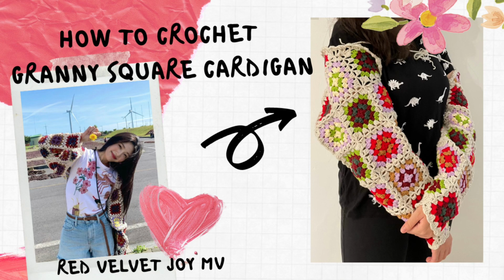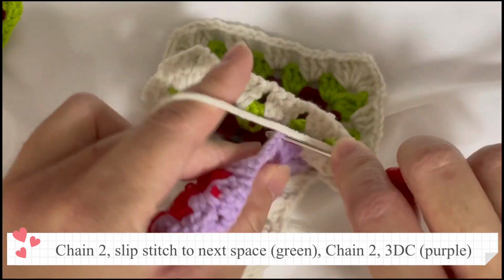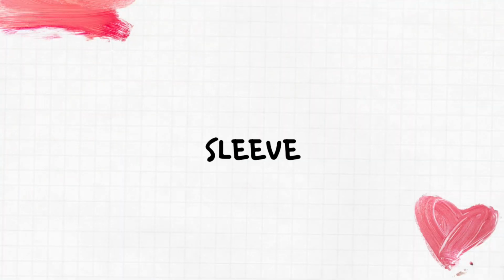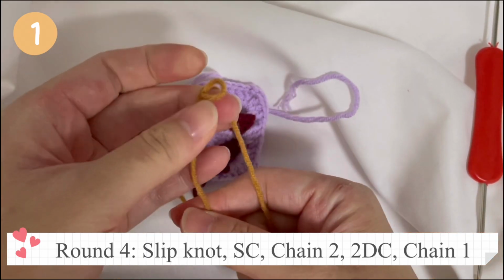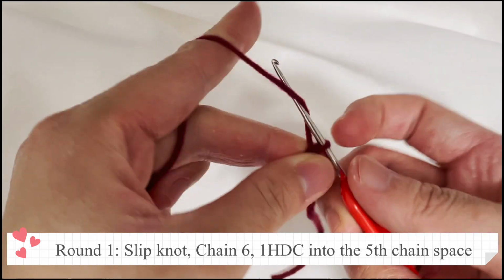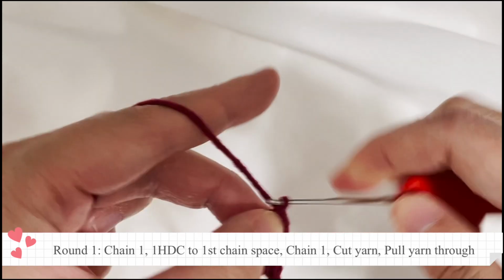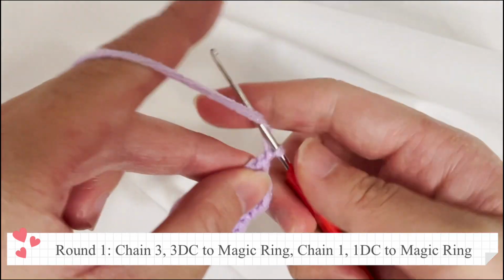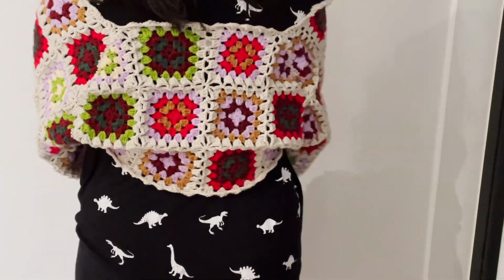how to crochet granny square cardigan - red velvet Joy's Hello MV (tutorial/guide)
hi everyone!!

this was highly requested by many and finally here it is! in this video, i tried to make the granny square cardigan that Joy wore in her "hello" MV.

Link to the bucket hat that Joy wore in her "hello" MV (part 2)

Please adjust the granny square size by adjusting the crochet hook size. Try to see/check if the granny squares would fit you before you do all the granny squares. I would suggest checking by seeing if the cardigan would fit at the wrist area.

The original design of the cardigan belongs to Sculptor Apparel Company, and the pattern is by me.

Timestamp:
00:00 - Introduction
00:26 - Materials Needed
00:37 - Making Granny Square (link in the description above)
01:15 - Joining Granny Squares
10:43 - Sleeves
11:26 - "Mini/Semi" Squares for sleeve
29:44 - Closing up the sleeve
31:33 - Back
31:52 - Triangle Granny Square for sleeve
35:57 - Joining Body & Sleeve
36:32 - Finishing